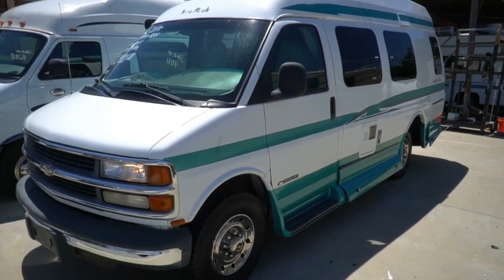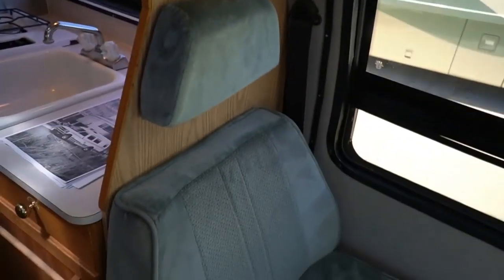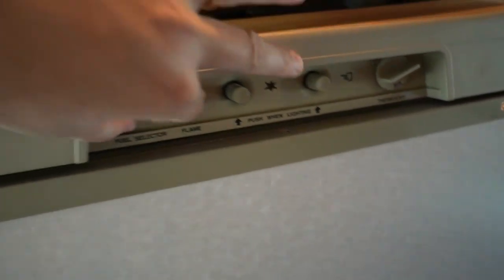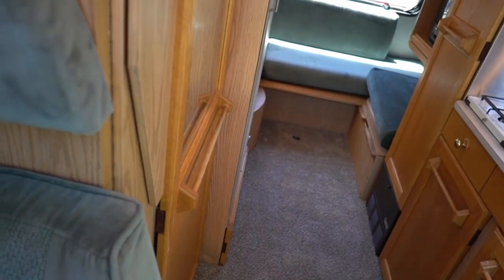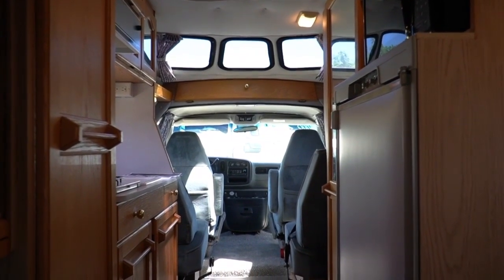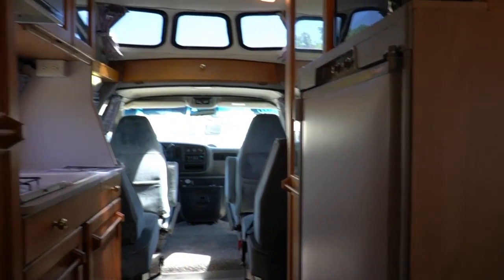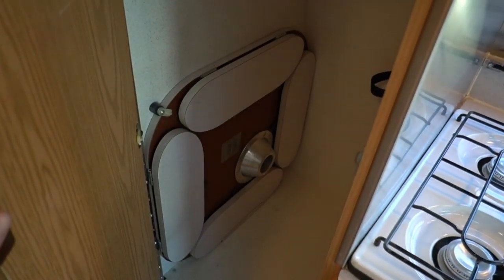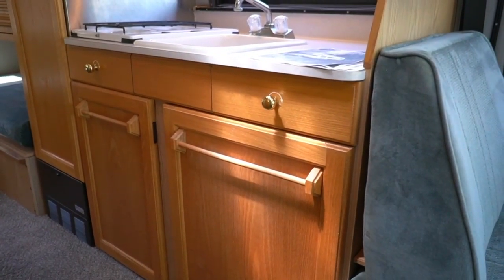SOLD! 2000 Road Trek 200 Versitile Class B Camper Van, Low Miles, Gen, Widebody, 15 MPG, $22,900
to verify availability of this unit and to view our current inventory of used Class B RV's

Year: 2000

Stock # 4031

VIN: 1GBHG31R5Y1118357

Make: Road Trek

Model : 200 Versatile

Mileage : 61,854

Length : 20.6 ft.

Chassis : Chevrolet 3500 1 Ton

Engine :   5.7 Liter , 350 cubic inch Vortec  V8

Transmission: Auto

Generator : 2.8 KW Onan Gasoline

Air Conditioners : 1

Furnace: 1

Water Heater : 6 Gal. DSi Quick Recovery

Master Bedroom Bed Size : Double Bed plus 2 single beds

We offer you two options on how to buy this RV . Option A is $22,900 which is haggle free / firm (no matter if you pay cash, finance and or trade)  and includes a  inspection by our RV Techs to be completed after purchase (for a copy of everything we inspect and repair if needed for the price you pay as well as current lead time please visit our website)   , Walk Thru / Demo by our techs after service and clean up  ,  starter kit , Temp Tag ,a year of  free camping (up too 21 nights, 7 at a time at select RV resorts)  and more . Option B is buyer declines all services and buys RV as-it sits (just like we purchased it)  , no inspection , no walk thru , in which case we can save you some time and money    and will trade off either option  . For a price on option B please contact our sales department   . We offer discount nationwide delivery (we have sold RV's to all 50 states, Canada, Europe, and even Australia so you are never too far away for us to save you money on a pre-owned RV) . We have some great financing with approved credit and down payment . Parkway RV Center also does not charge any doc fee, no prep fee, no tag / title fee, etc. Don't fall for the big RV dealer fee scam. All those Fee's are 100 % dealer profit !